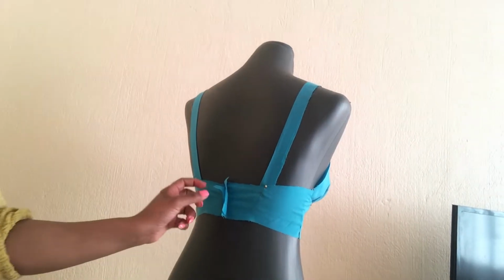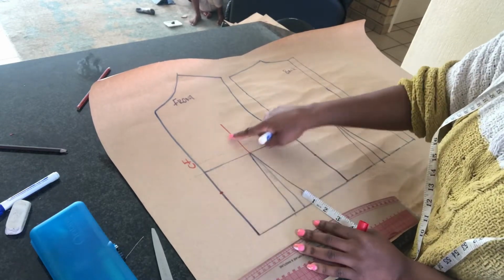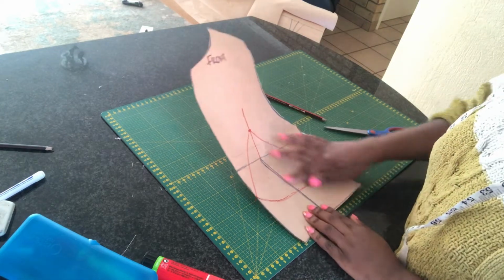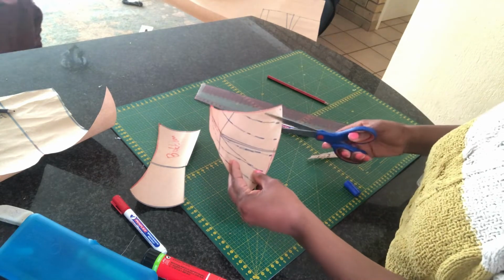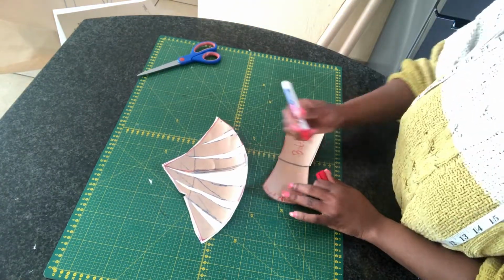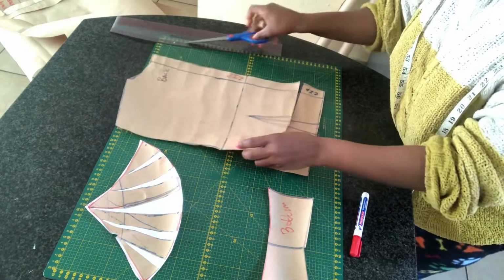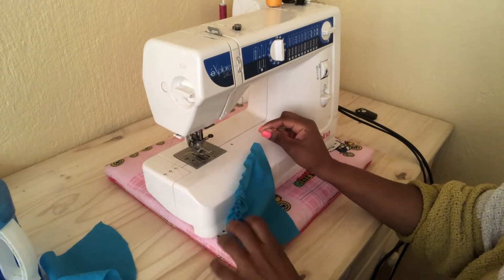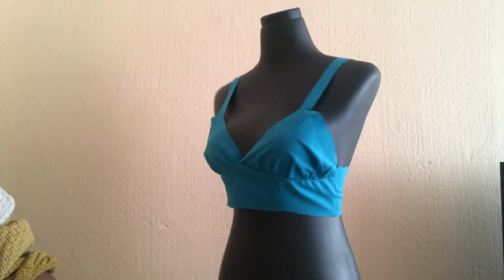Bralette summer top with gathered bust.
DIY Bralette summer top with gathered bust step by step tutorial using a basic block pattern.

Music | "Night out" by LiQWYD